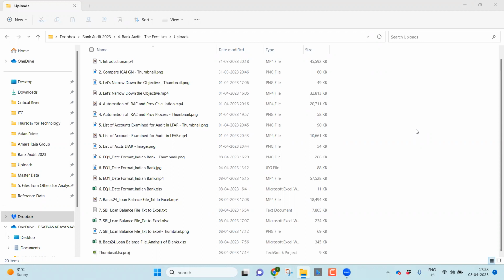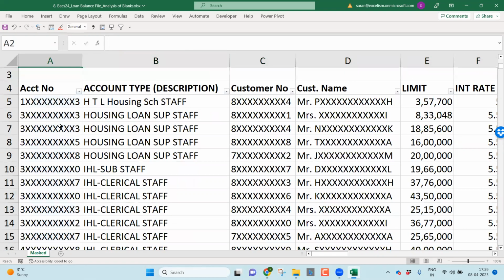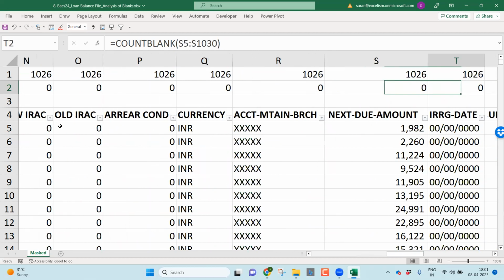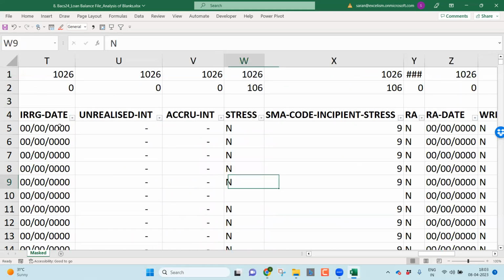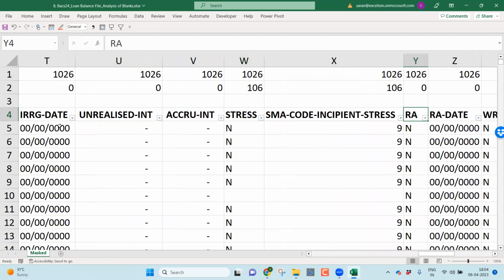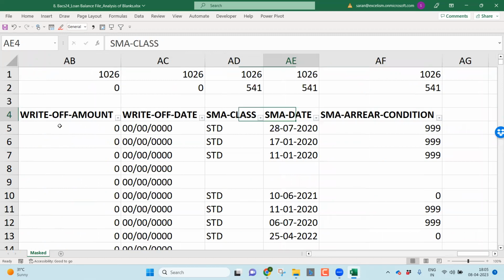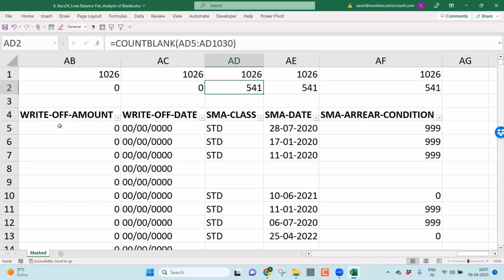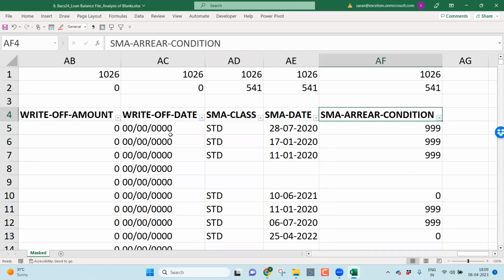8. Analysis of Blank Values in Loan Balance File - Bancs24 CBS - Statutory Bank Branch Audit 2023